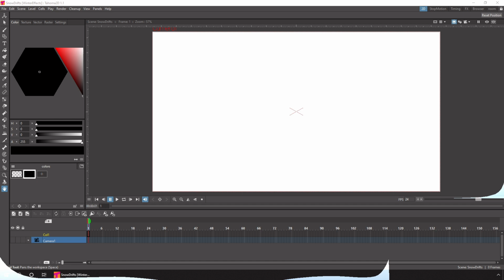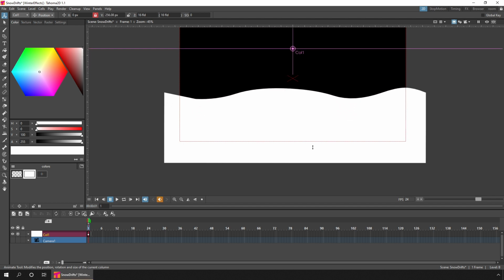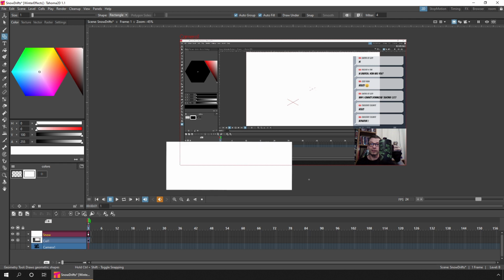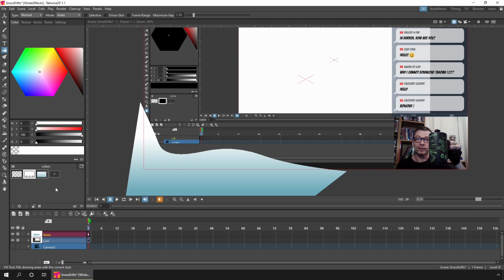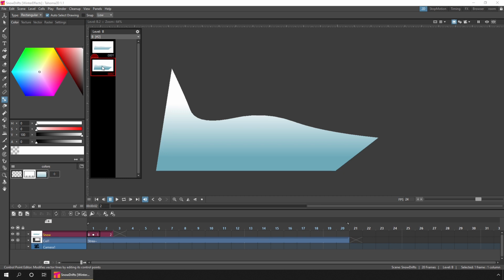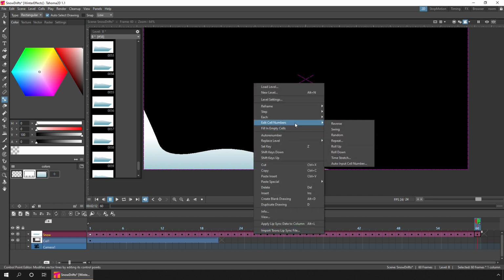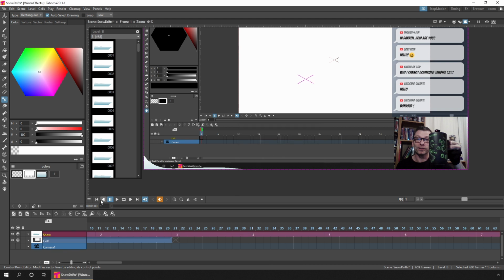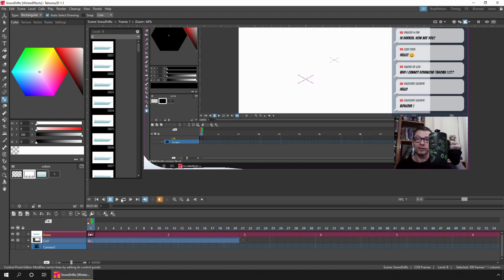Tweening to create a snow drift animation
In this video I show how you can use the auto-inbetweening feature in OpenToonz to create a slow-building snow drift animation

#1 rule: You can only 'tween with a vector level

Contents:
00:00 Creating a snow drift animation
00:36 Build the animation, the simple way
02:24 Adding a screenshot image, so I know where to draw the snowdrift up to
03:15 Adding the snow drift at its highest & editing with the Control Point Editor
04:14 Adding a gradient colour to the snow
05:28 Adding the lowest part of the snow drift
06:05 Adding the inbetweens, using the Level Strip
08:13 Adding the inbetweens on the timeline
08:38 Adding the inbetweens in reverse, to show the snow melting
09:21 Spacing out the drawings to last 10 minutes, inc. changing the FPS
12:59 The final output, as seen on the livestream